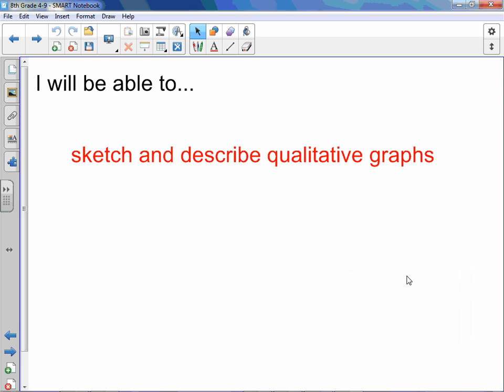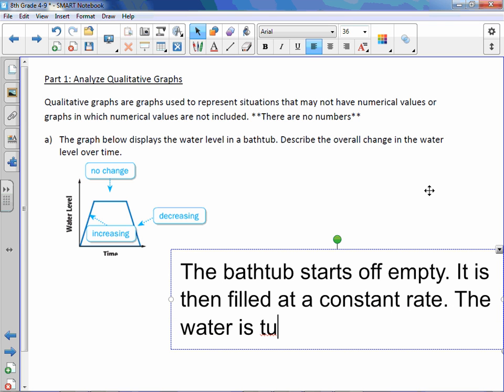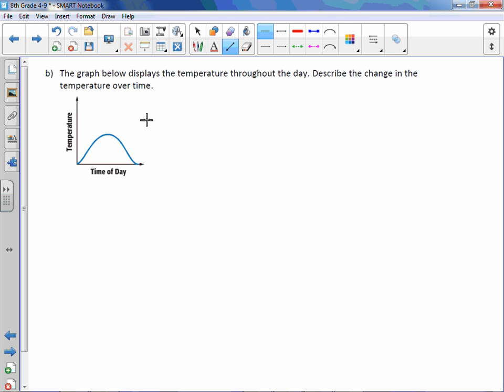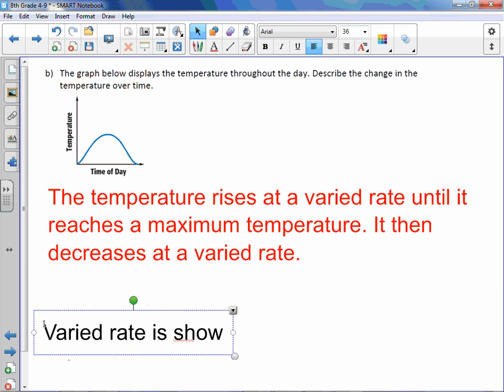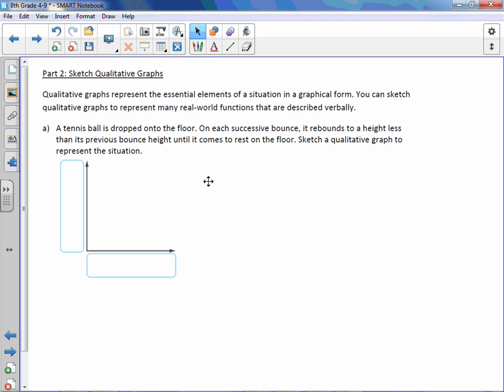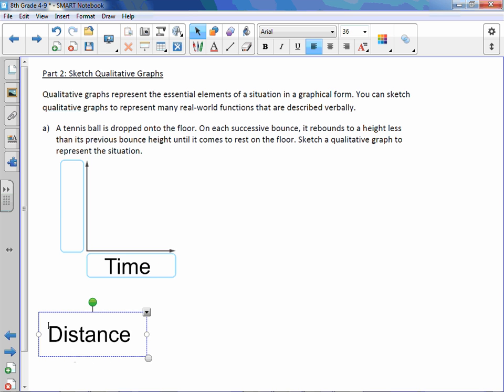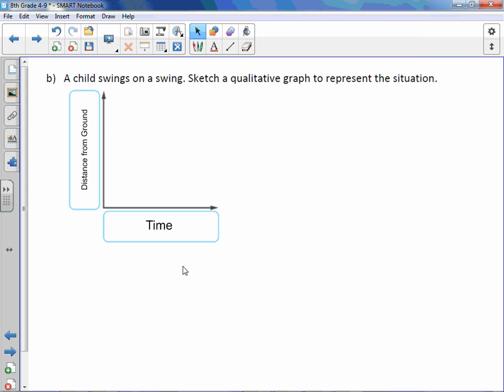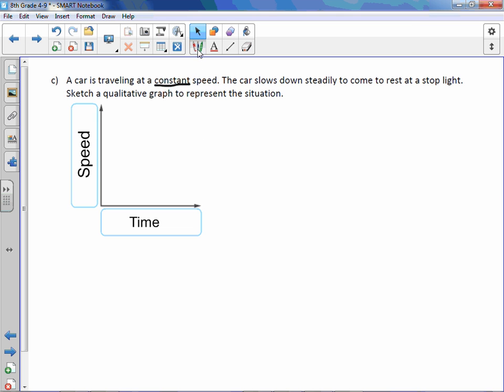8th Grade 4-9: Qualitative Graphs